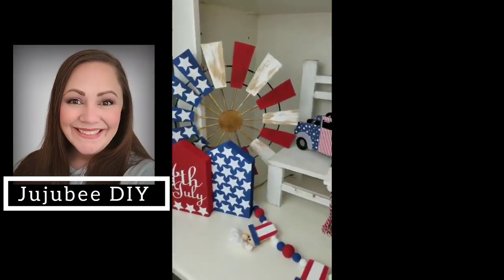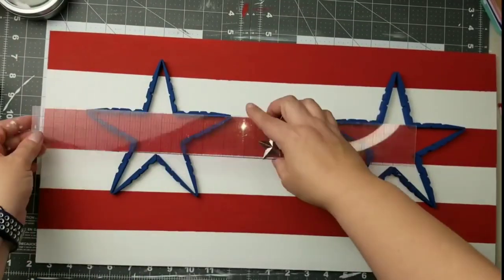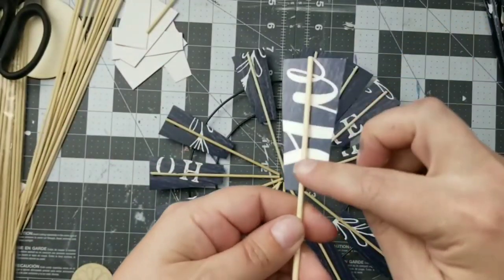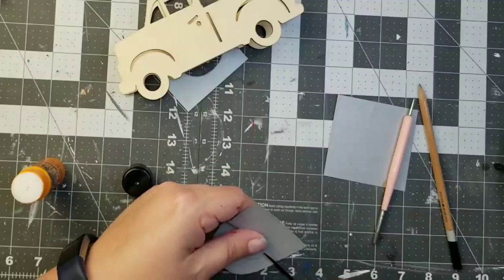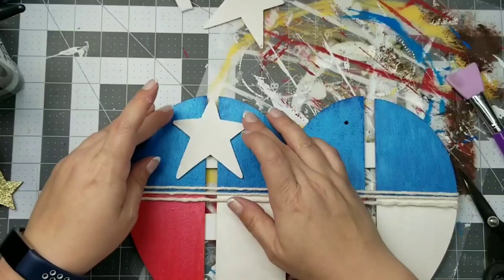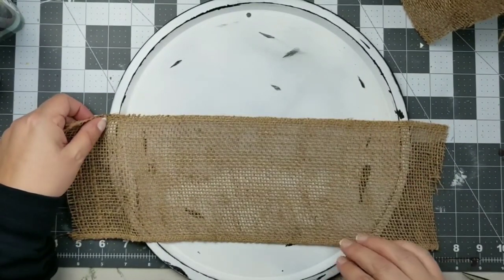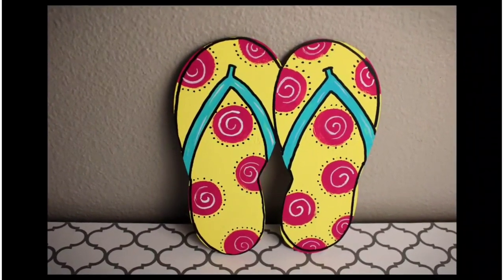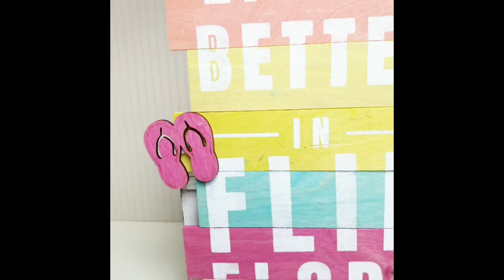32 Summer Dollar Tree DIYs/DIY Mega Video/ Lemon, Patriotic and Bright summer DIYs you have to try!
Hi Friends! In today’s video, I am showing 32 Dollar Tree and budget-friendly summer DIYs!  I am so thankful to each of you!
 Sarah

*Patriotic DIYs

*Bright Summer DIYs

*Lemon DIYs

Proud Plaid Ambassador
Check out all of Plaid's awesome products!

If you'd like to collaborate on a project, let me know!

This space is safe and fun. I don't mind constructive criticism about my channel, as long as it isn't rude, demeaning, or bullying. I will not tolerate bad behavior toward myself or others here on my channel. I am a person who believes in kindness, so spread kindness and light.